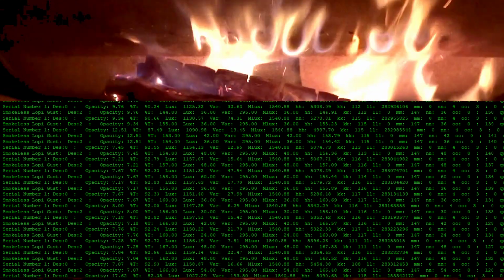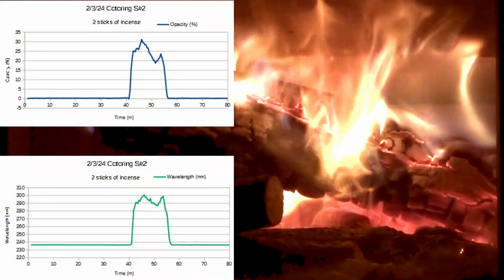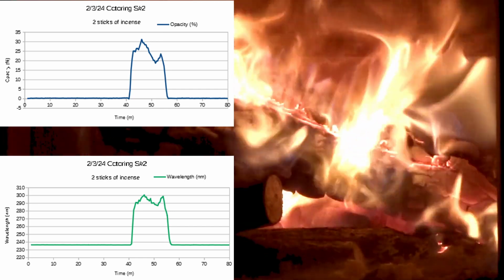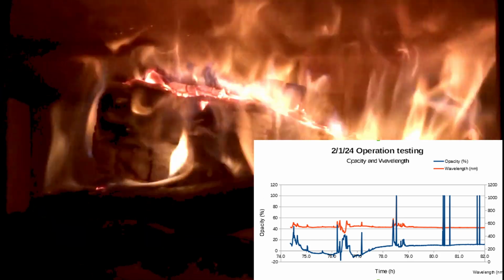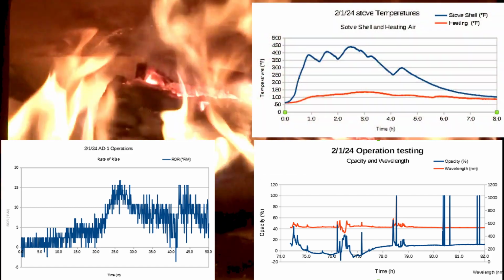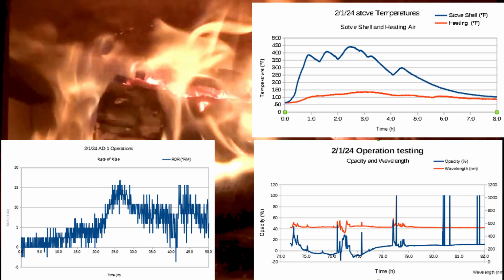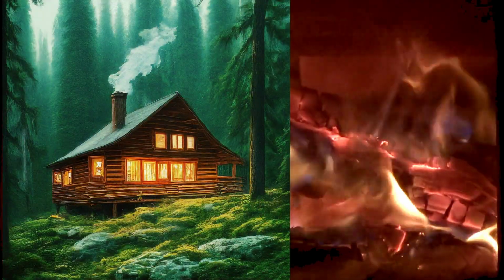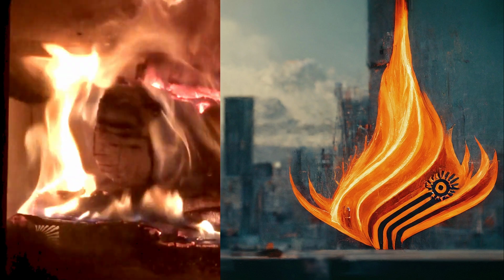Operations, stove performance, smoke readings, AD-1 information